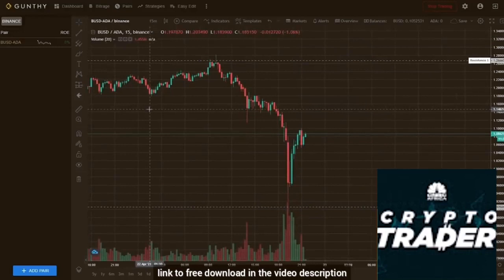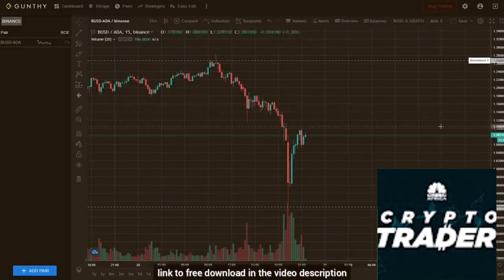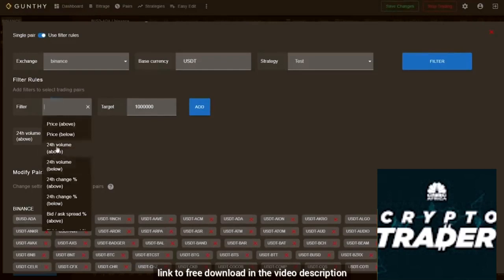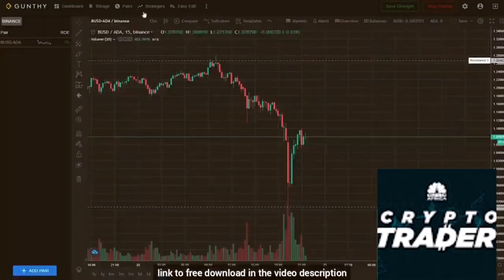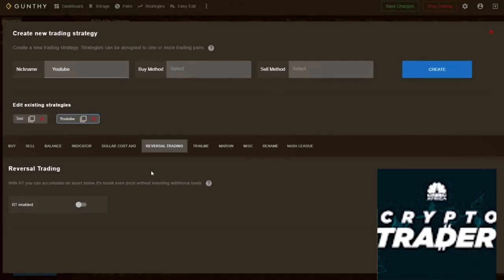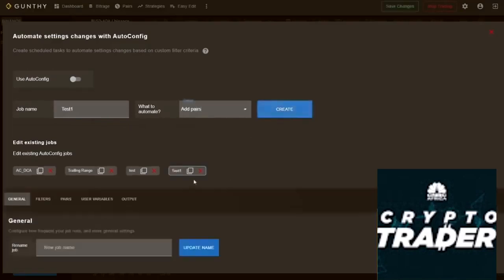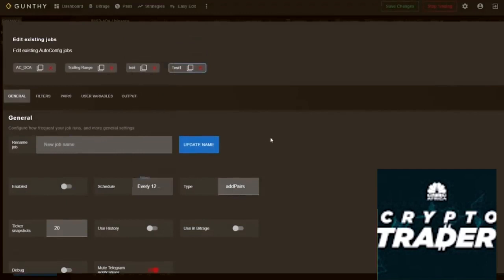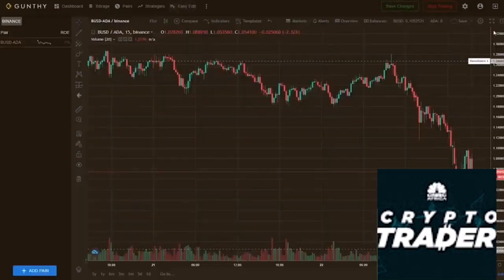Binance Grid Trading Best Strategy | Billionaire NFX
Binance Spot Grid Trading performs the best in volatile markets when prices fluctuate within a specific range. Futures Grid Trading allows users to apply Grid Trading Strategies to Futures Contracts on Binance Futures, allowing them to increase their position sizes using leverage and maximize their potential profit.

Grid trading is one of the latest features that Binance Futures has introduced to help you make the most out of the cryptocurrency market. It is designed to work autonomously under a few preset parameters, allowing you to profit even from small price fluctuations.

A grid trading bot is going to work best on a market that is consistent with price over a long period of time but has a fairly big number of volatile fluctuations in price. This is because the price is almost guaranteed to bounce back, while also allowing for selling and buying opportunities.

Grid Profits = Price gap between grids * Purchase amount of the grids * No.of the filled orders. Grid Interval. Grid interval is based on the maximum and minimum price setting and the number of orders placed.